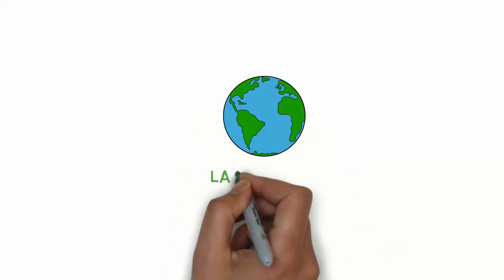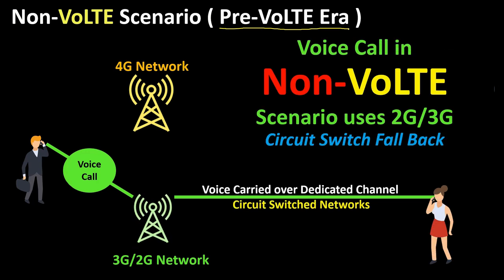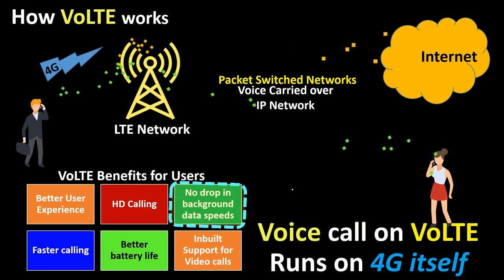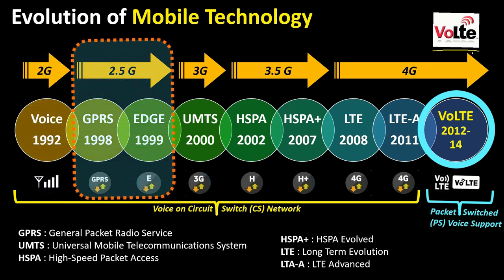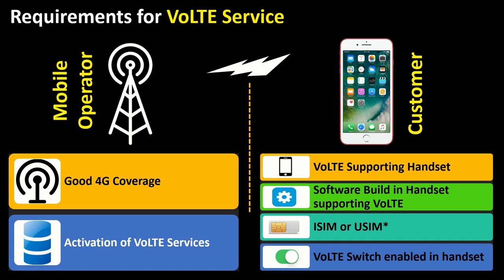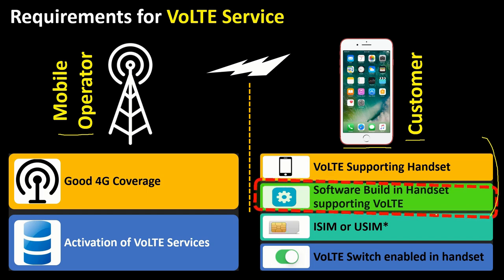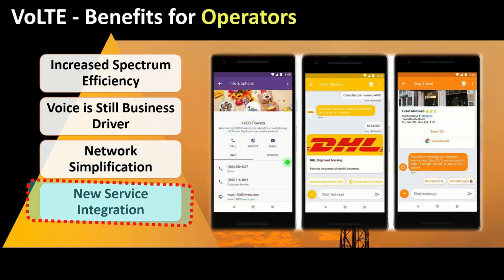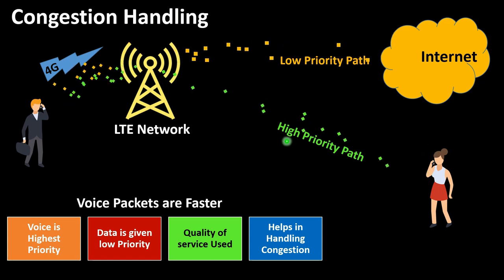1. VoLTE Overview (Voice over LTE) - VoLTE Introduction - What is VoLTE - VoLTE Explained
Complete End to End Tutorial on Fundamentals & Basics of VoLTE , IMS Technology & VoLTE Overview ( Voice Over LTE )

- What is VoLTE
- Network Evolution to VoLTE
- How to Enable VoLTE in handset
- Differences between VoLTE & CSFB Call
- Voice call in LTE & VoLTE Networks
- Evolution of Voice Call
- VoLTE - Benefits for Users
- VoLTE - Benefits for Operators
- VoLTE Challenges
- Congestion handling for VoLTE Traffic